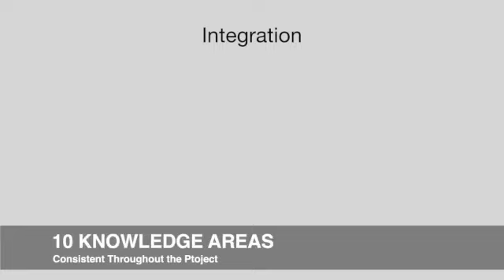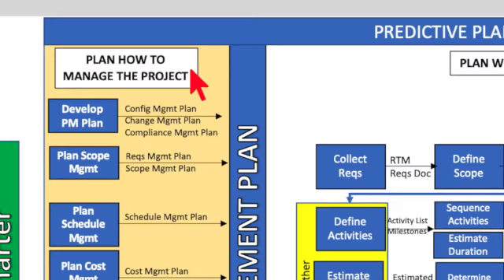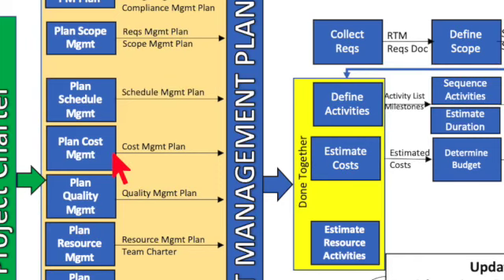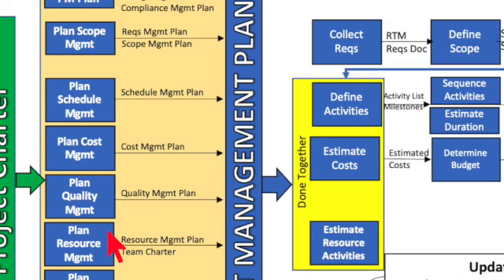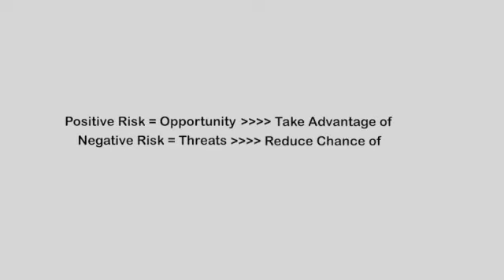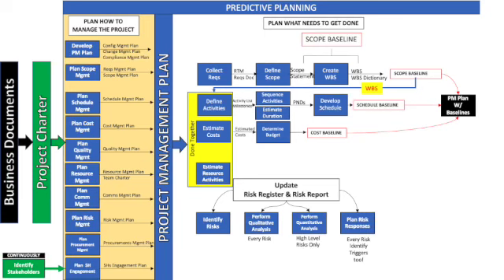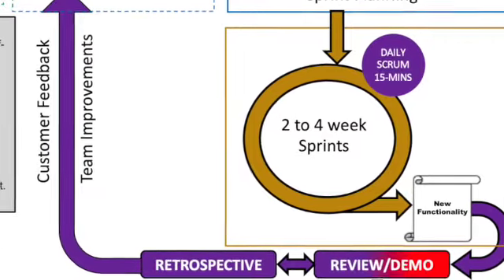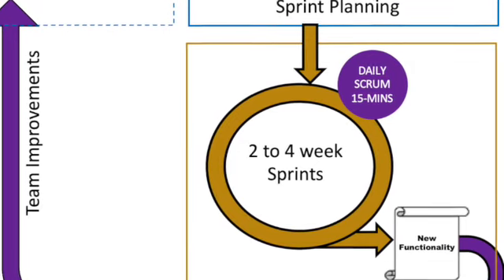Tha Basics of Project Management 1.1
A Short Video on Project Management before you dive deeper into the details of the career.

1. Life Cycles of a Project
2. The 2 Major Frameworks for Project Management
3. How to Become a Project Manager